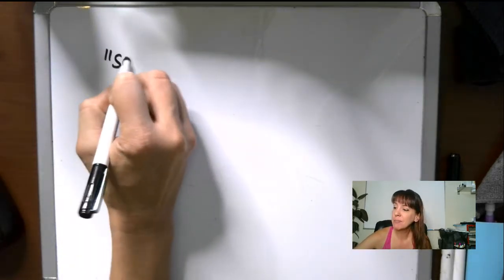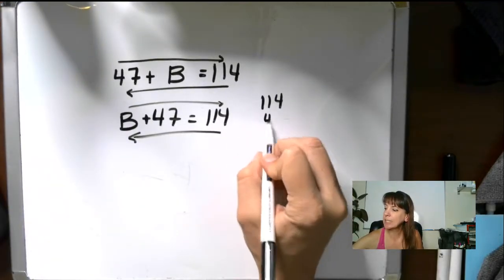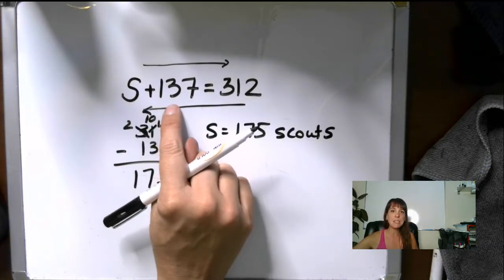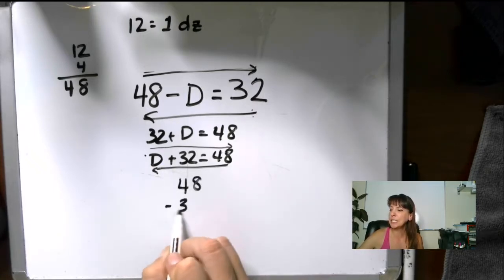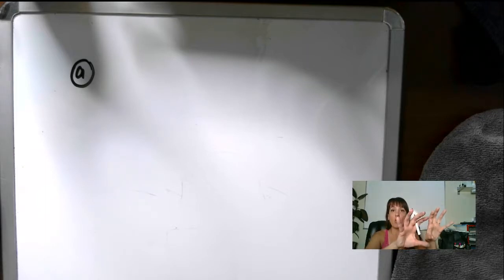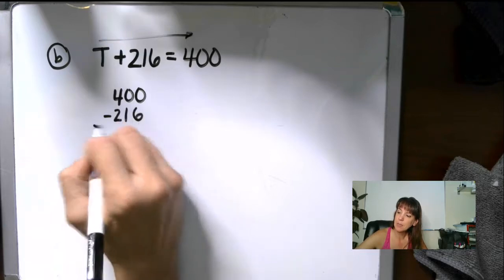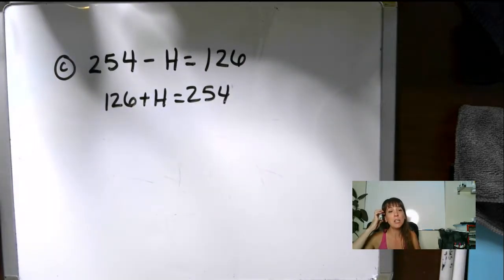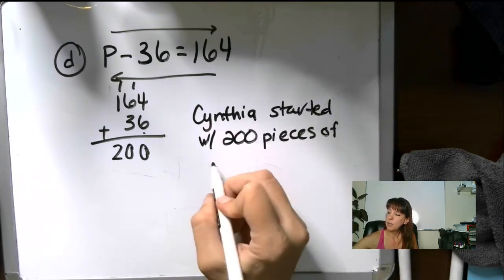Saxon 87, lesson 011 Some and Some More and Some Went Away Problems